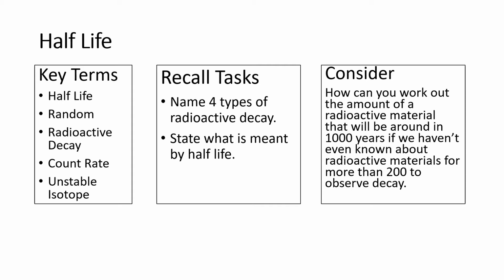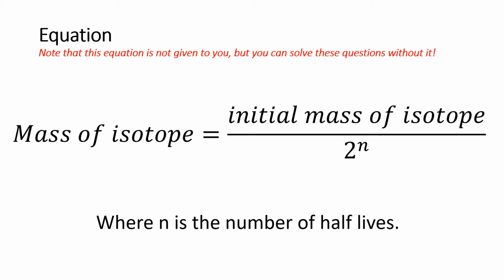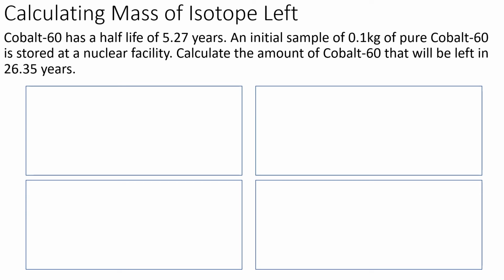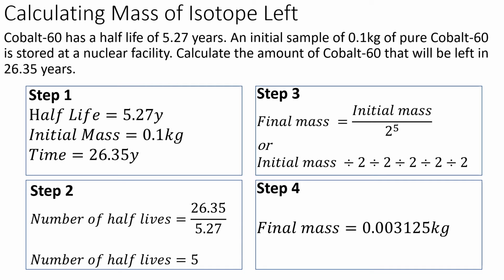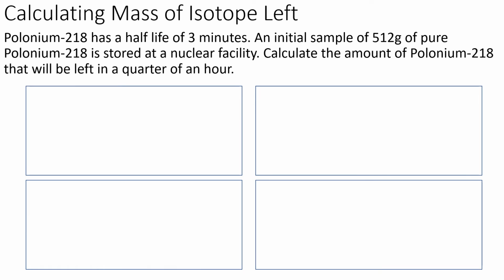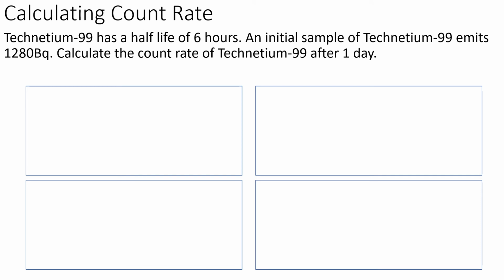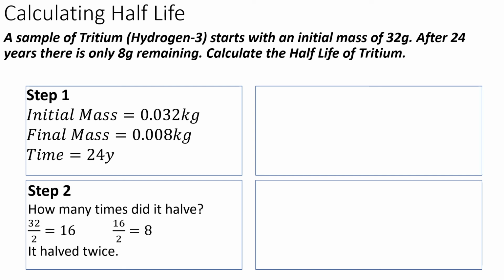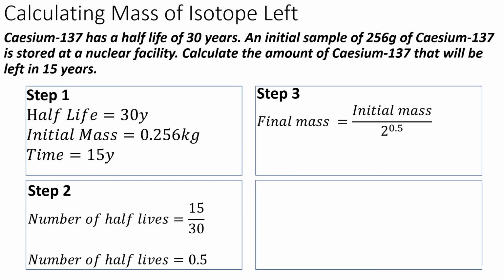KS4 - Half Life Calculations